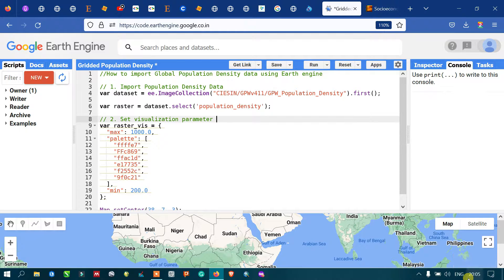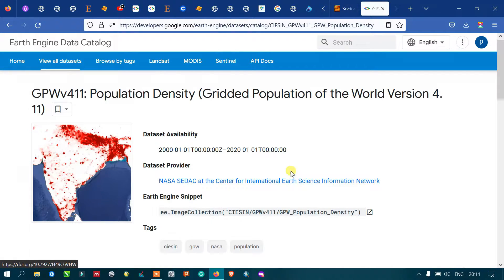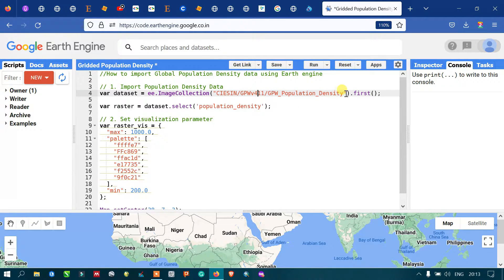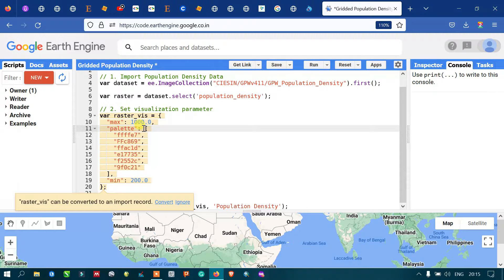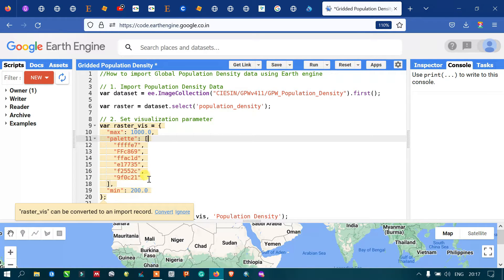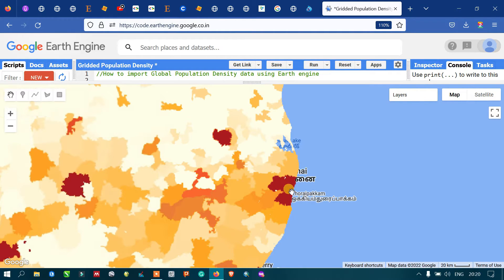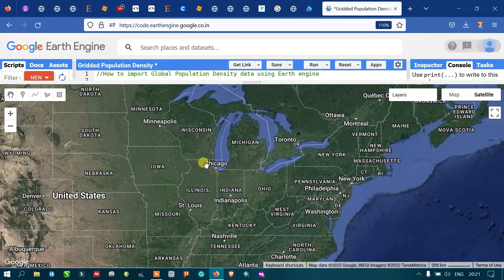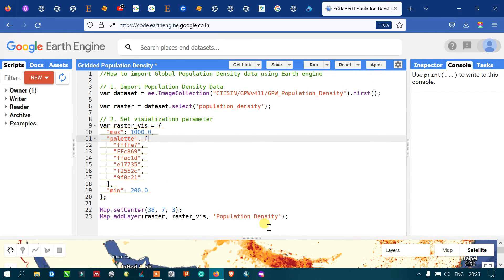Google Earth Engine 37: Import & Visualise Global Population Density data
In this video tutorial, you will learn how to Import and Visualize Global Population Density data in Google Earth Engine. @TerraSpatial
Citations:
Center for International Earth Science Information Network - CIESIN - Columbia University. 2018. Gridded Population of the World, Version 4 (GPWv4): Population Density, Revision 11. Palisades, NY: NASA Socioeconomic Data and Applications Center (SEDAC).